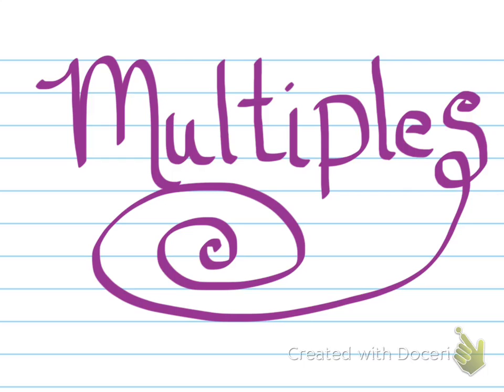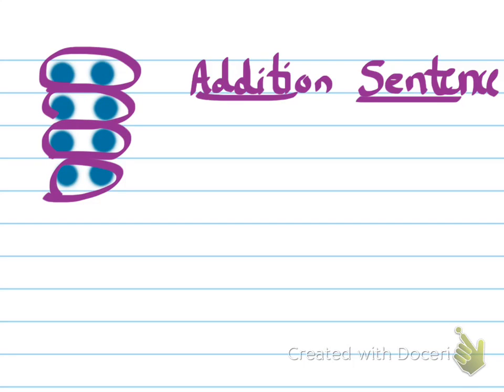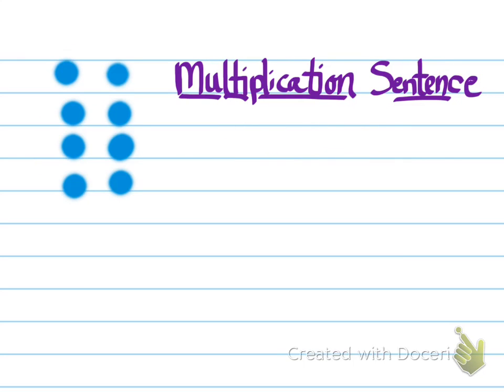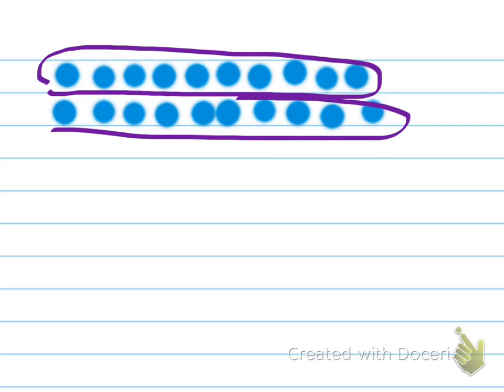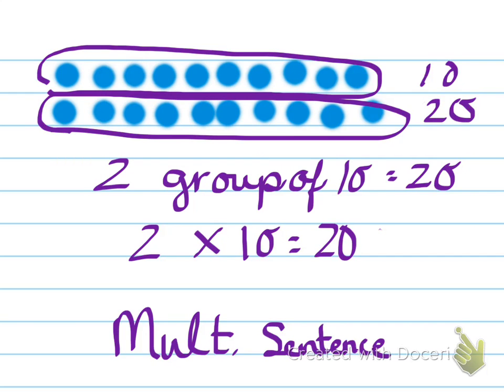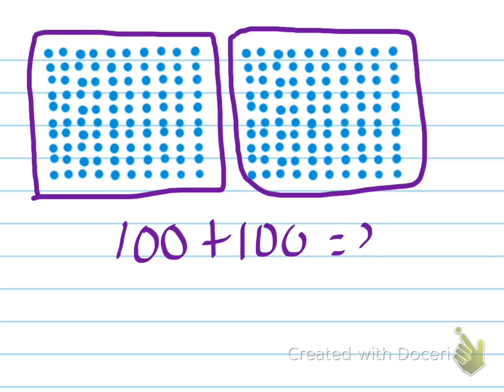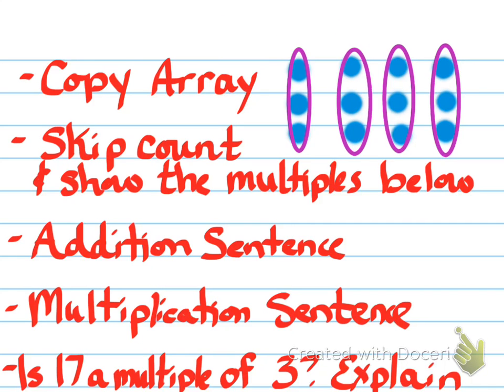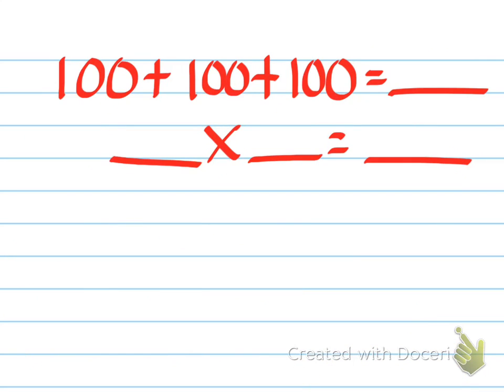HW for Tuesday, Oct. 8th